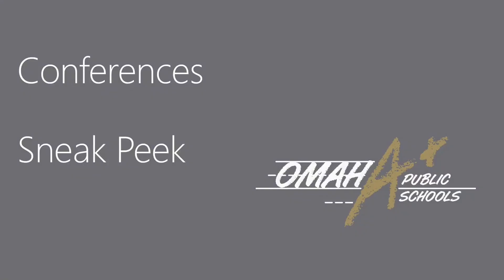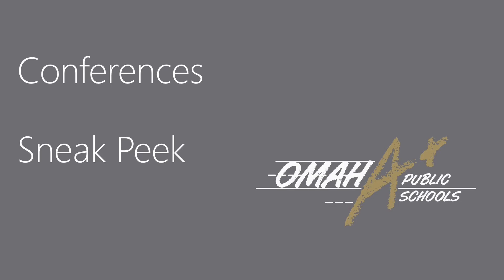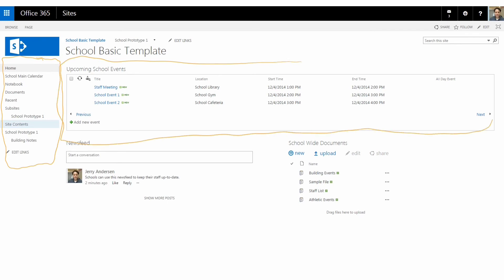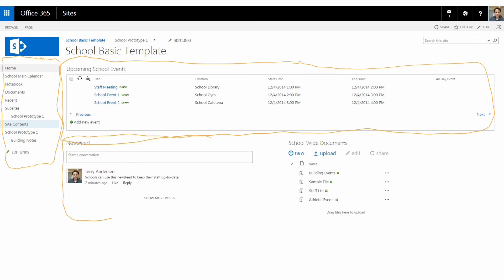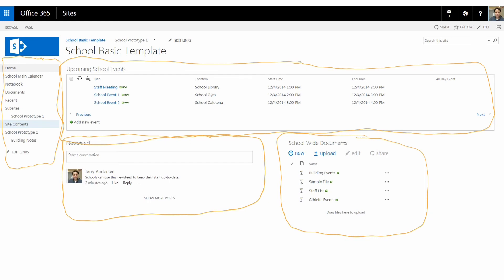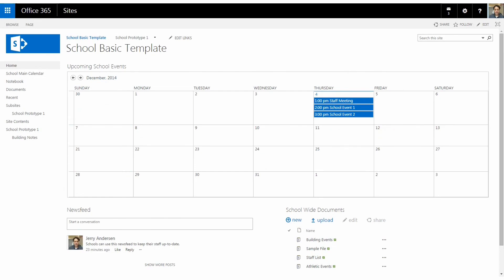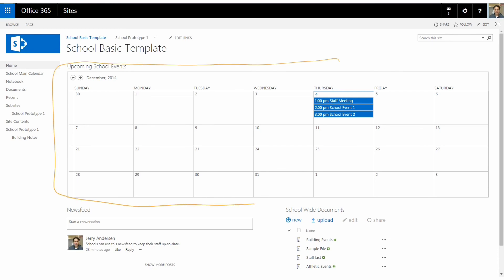IMS Executive Director Podcast - December 5, 2014